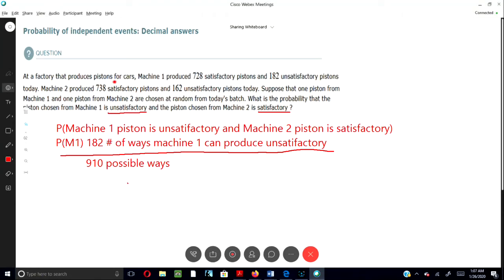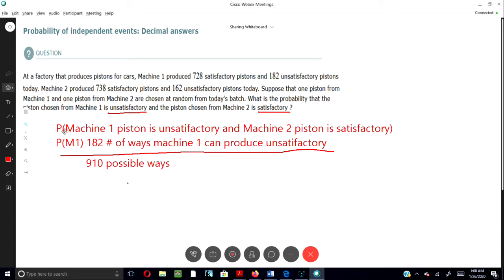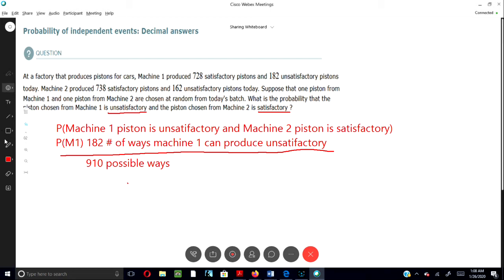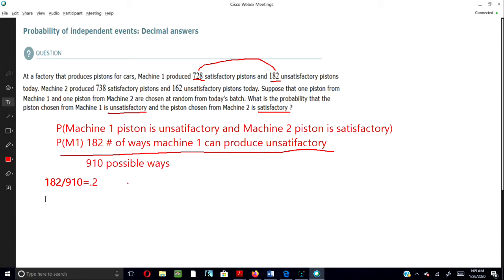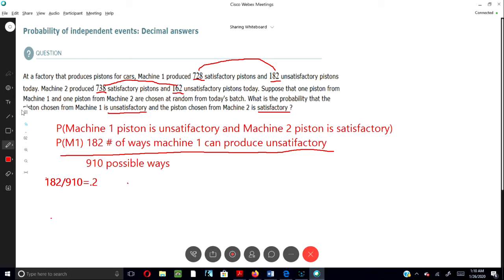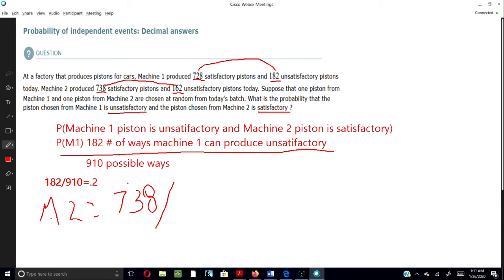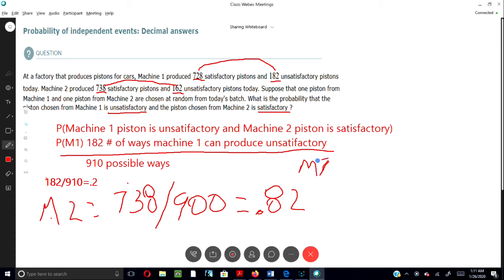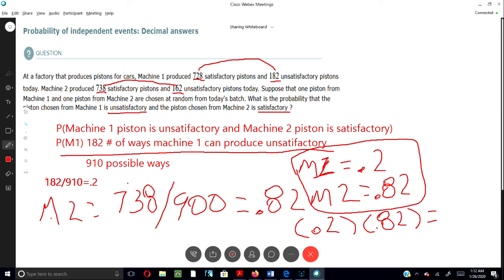Probability of independent events: Decimal answers